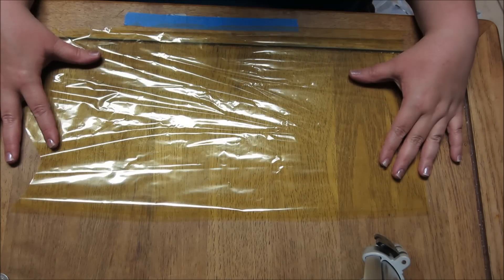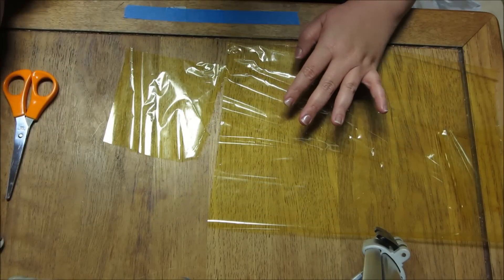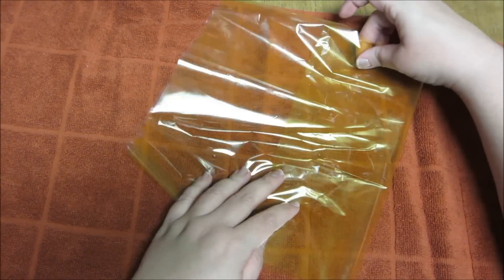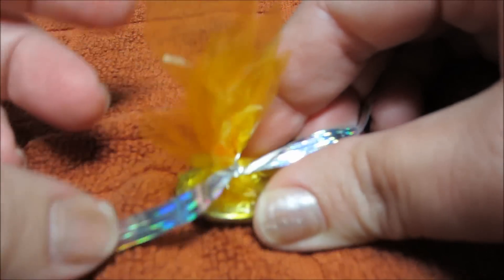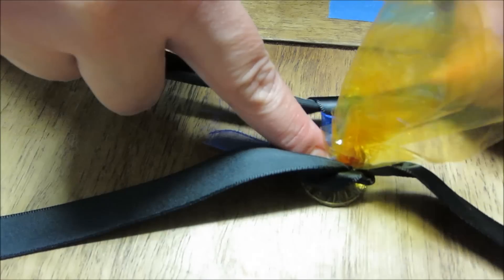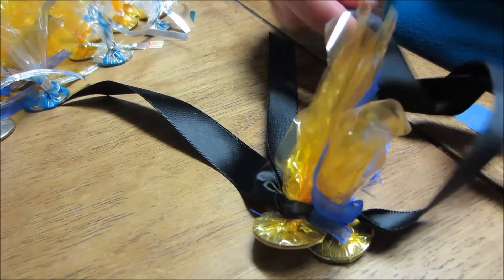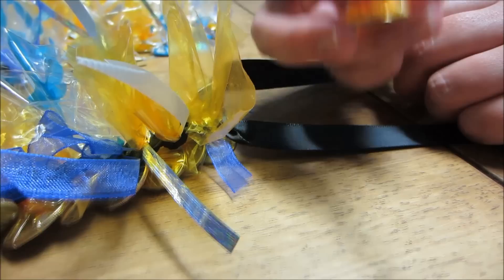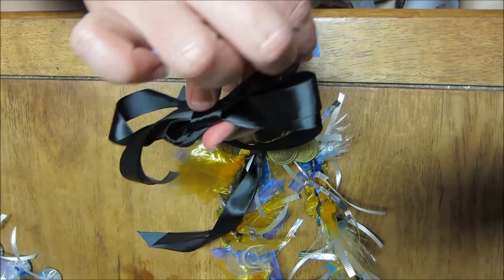Money Coin Lei : How to make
Hey guys in this video we are making a coin lei.  We used $40.00 in quarters, 3X3 inch cellophane squares (any color or print), 15 feet (X2) of satin ribbon (any color or print), and ribbon that is used for wrapping presents (any color or print).  These lei's are really great for graduation, birthdays, weddings, anniversaries, or just because.